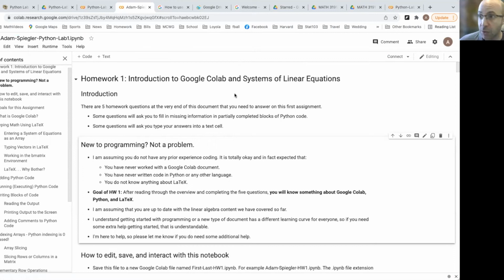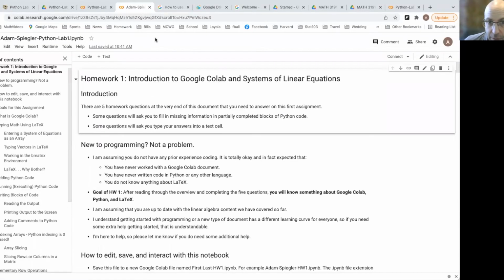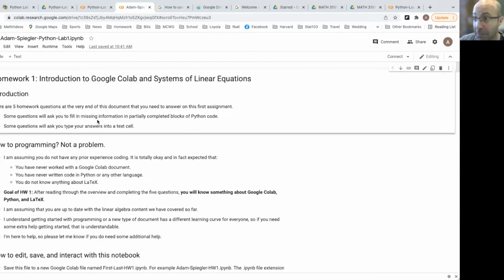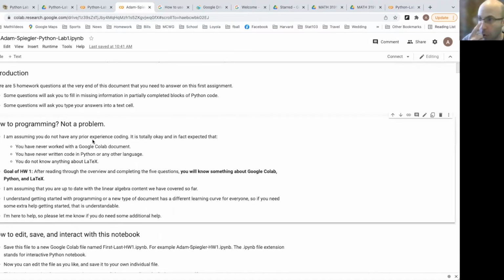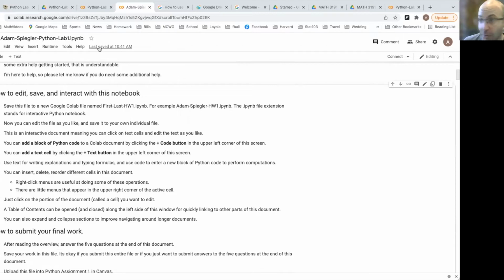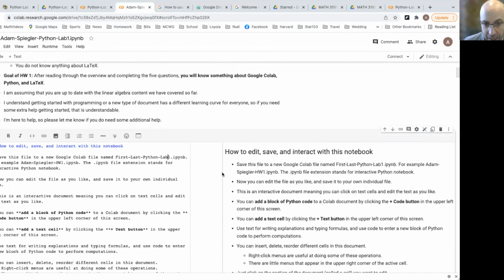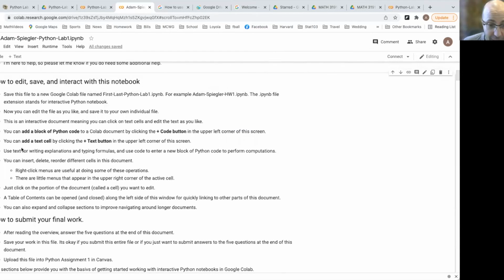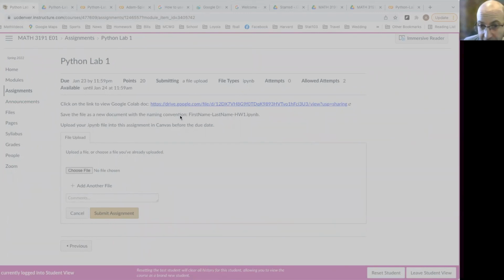MATH 3191: Navigating Google Colab Documents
0:00 - Introduction
1:32 - Opening/Collapsing Table of Contents
2:06 - Collapsing/Expanding Sections
2:45 - Adding Text Cells and Code Blocks
3:30 - No programming experience required, let me know if you need help!
4:44 - Saving your work
5:10 - Editing a Text Cell
6:10 - Adding and Changing Headers
7:45 - How to upload work into Canvas